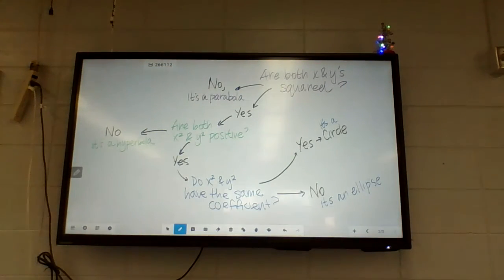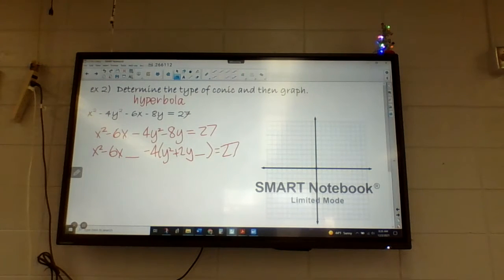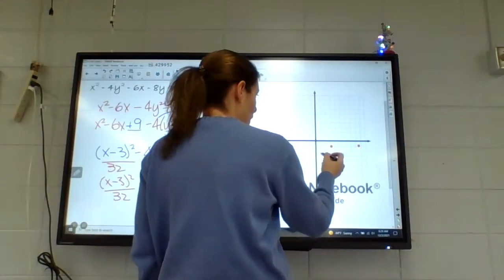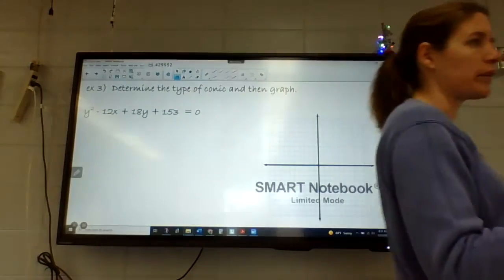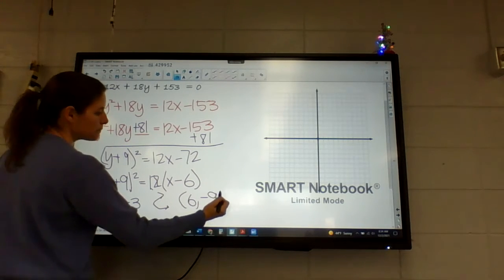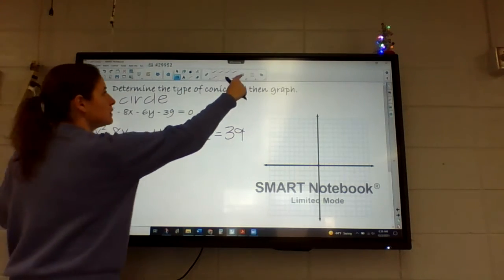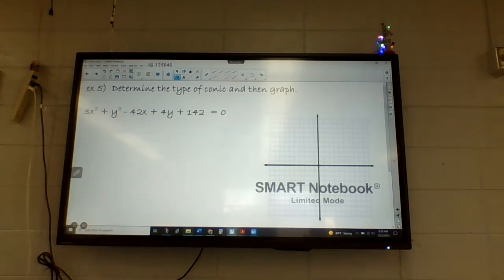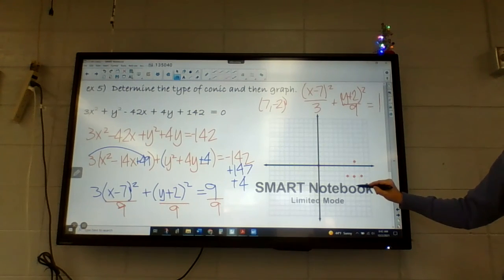PreCalc C.5 Part 2